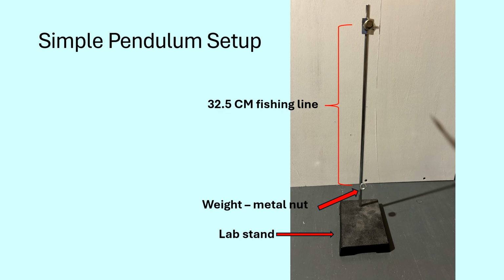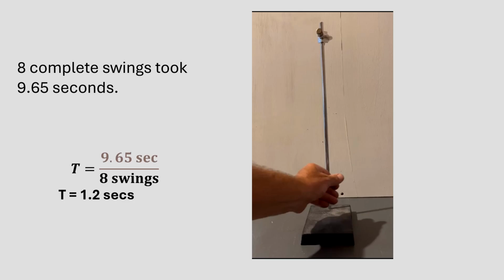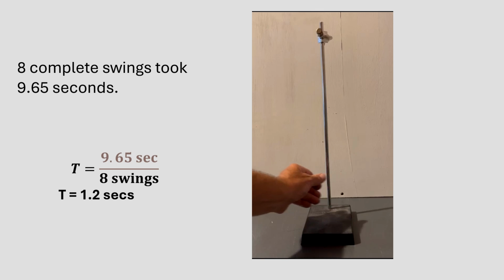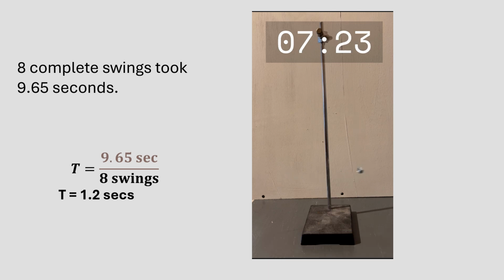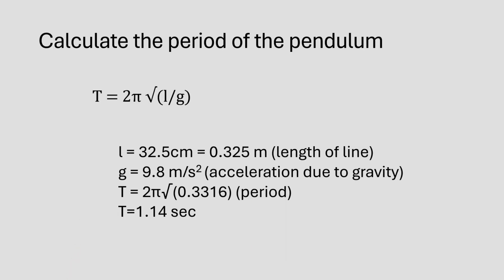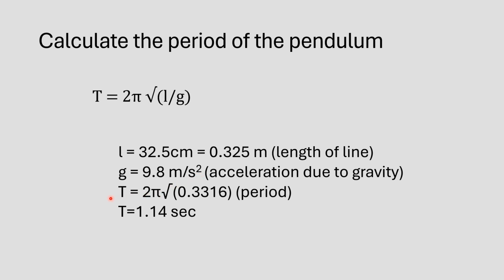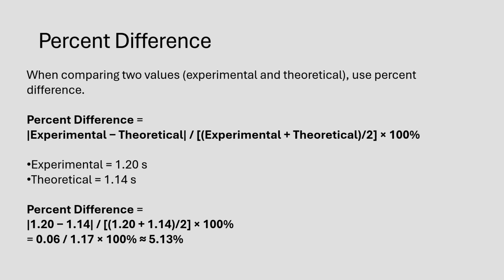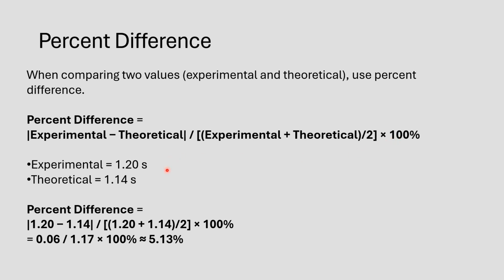Simple Pendulum: Period vs. Theory Explained!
How accurate is theory when tested in the lab? In this short physics experiment, we measure the period of a simple pendulum made with fishing line, a metal nut, and a lab stand. After timing 8 complete swings and calculating the experimental period, we compare it to the theoretical value using the formula:
T = 2π√(L/g)
Watch as we break down each step, show the setup, and compute the percent difference between theory and measurement. A perfect tutorial for high school or college physics students looking to understand pendulum motion and scientific accuracy!
📘 Learn more physics with Dr. Doug West.
🎯 Perfect for science fair projects, physics class demos, and STEM enthusiasts.